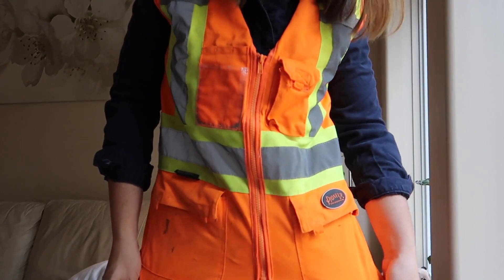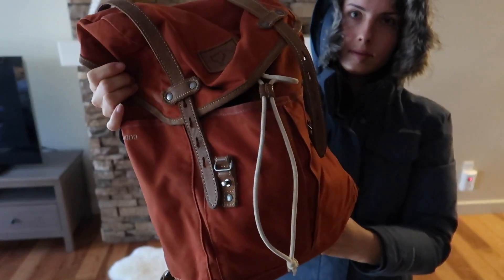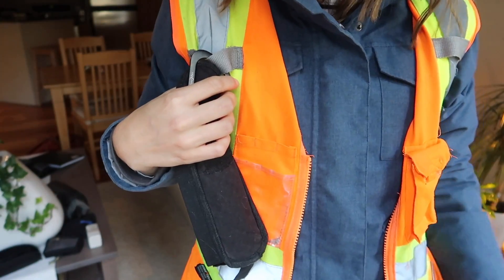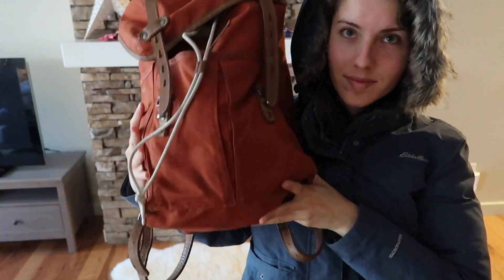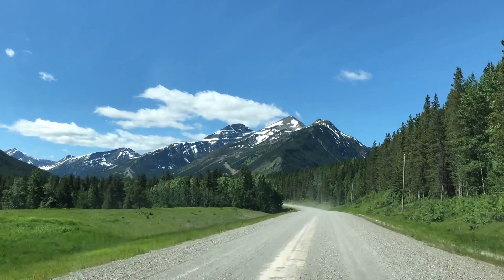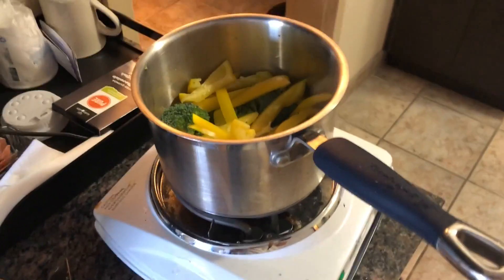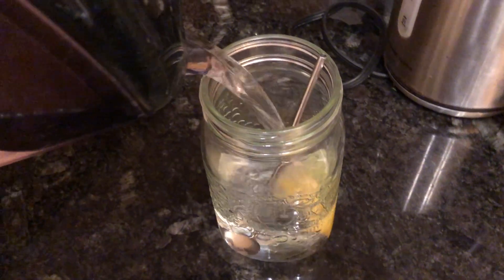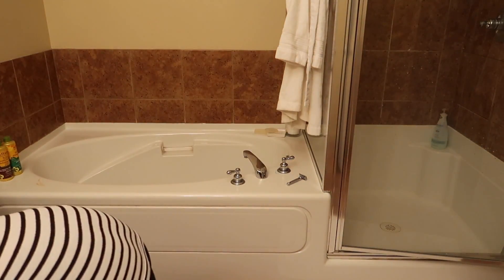What do you need to wear & carry as a BIOLOGIST? (Northern climate)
This is what I pack and bring for work travel when I'm heading up north to the oil fields in Canada to work as a wildlife biologist. These have been refined after years and years of wildlife biology field work and what works for me. Hope this gives some idea of what you need for the people who want to become wildlife biologists :)